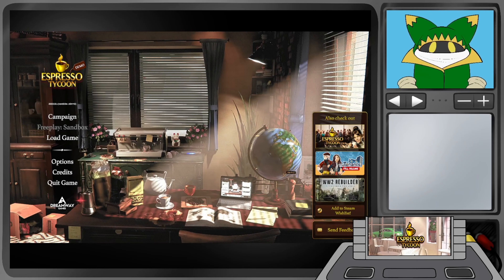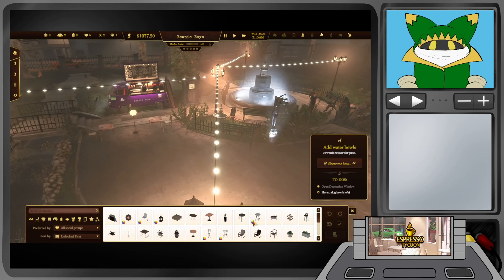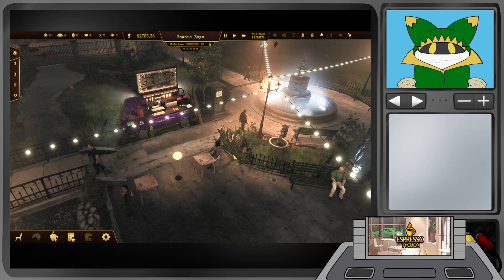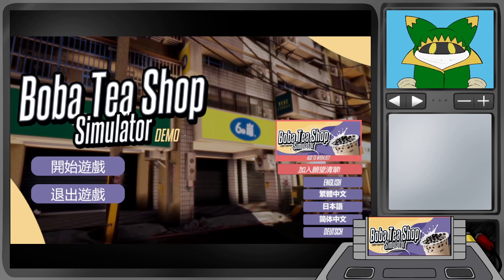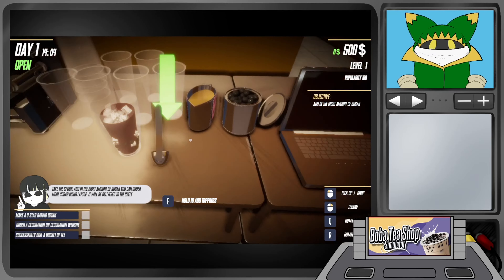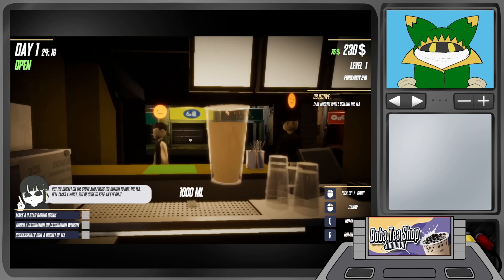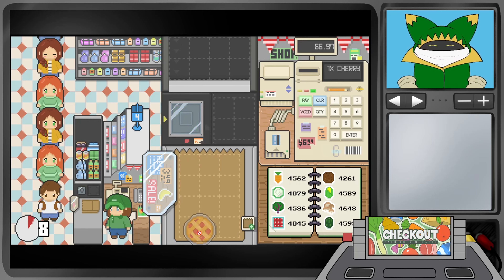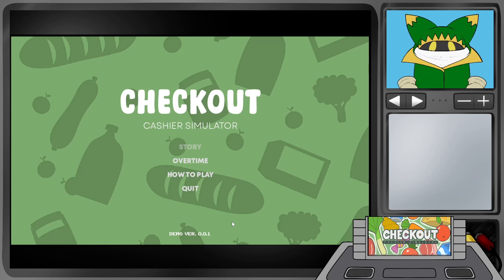Three Sim Games! - Let's Play demos!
Feel free to send suggestions of more things you'd like to see!